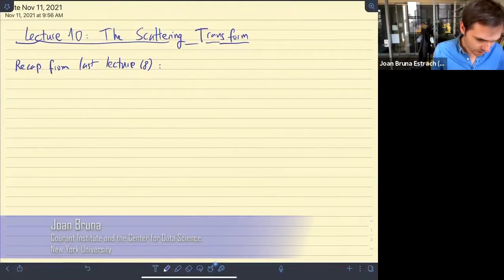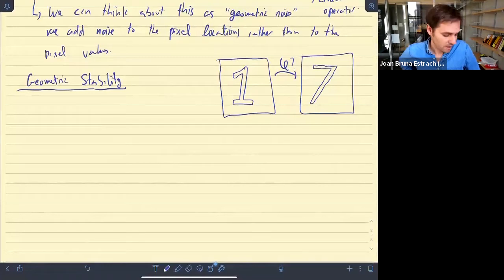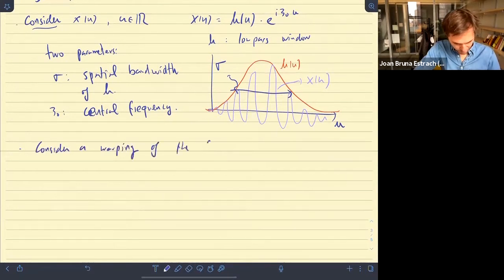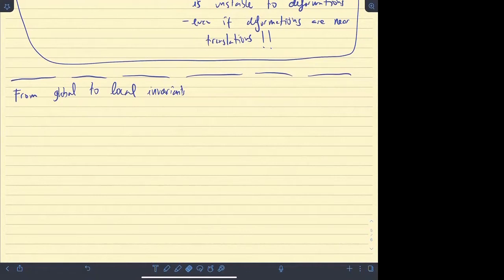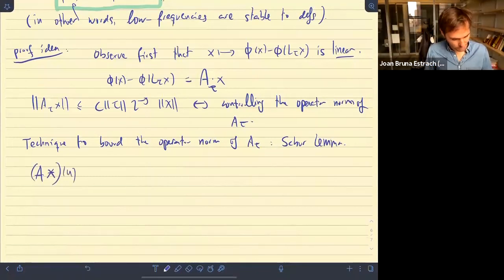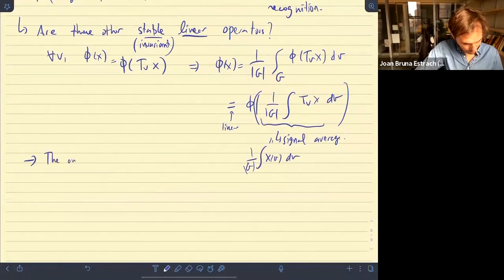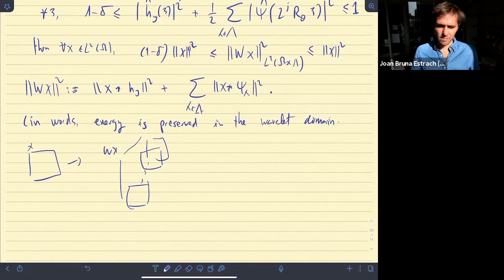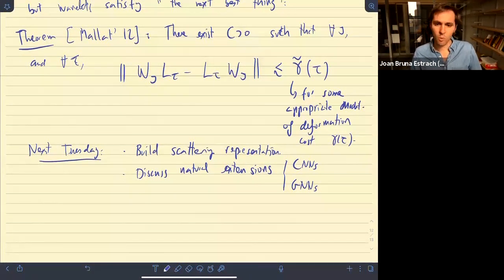GRADUATE COURSE Mathematical Aspects of Algorithmic Learning and Deep Neural Networks (Session 10)